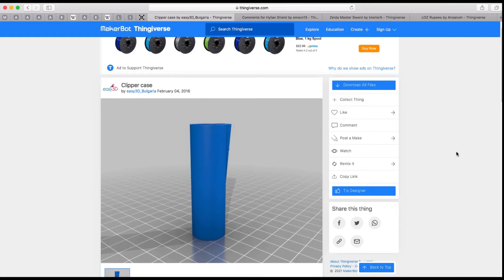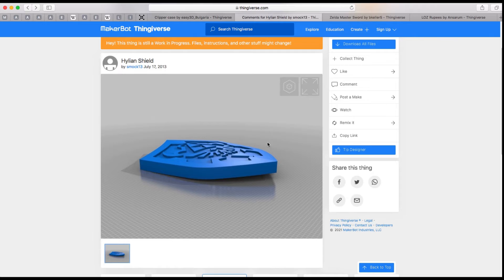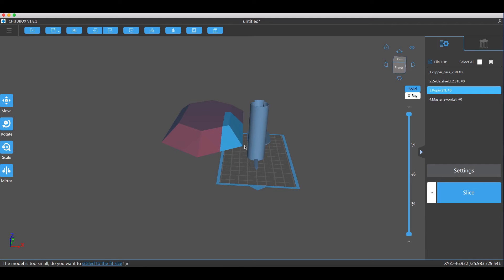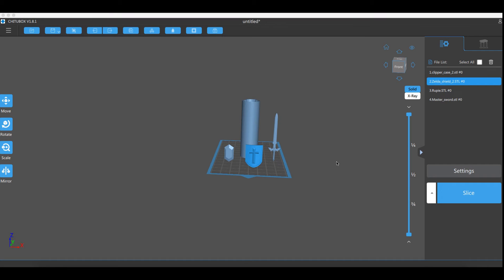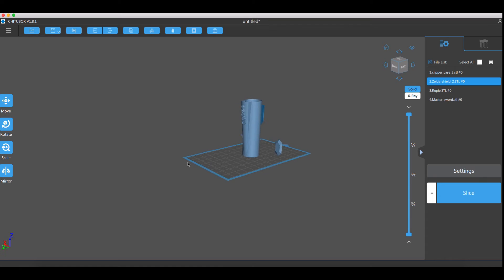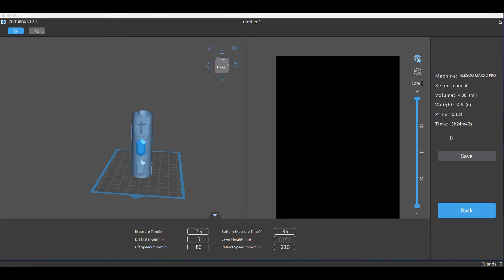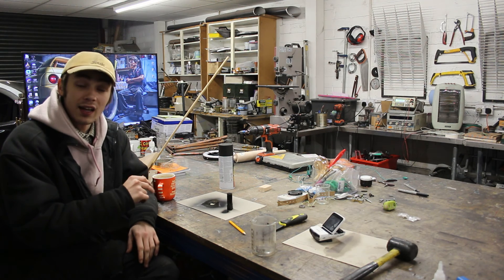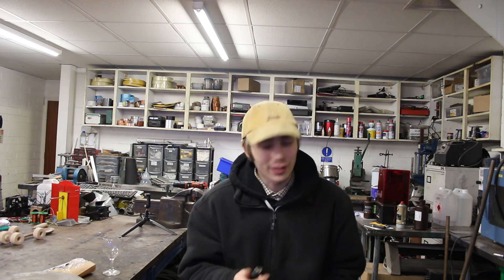1376 - How to Create Without CAD - Multiple Files into One 3D Print